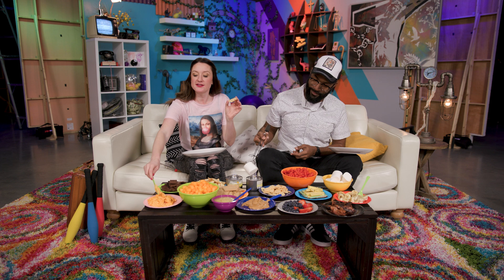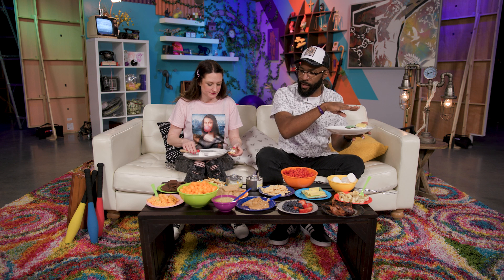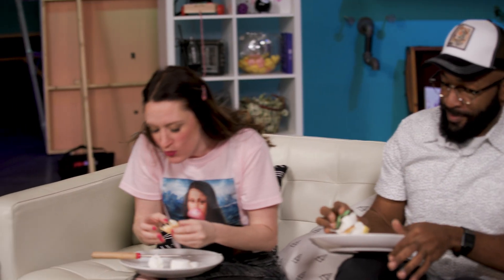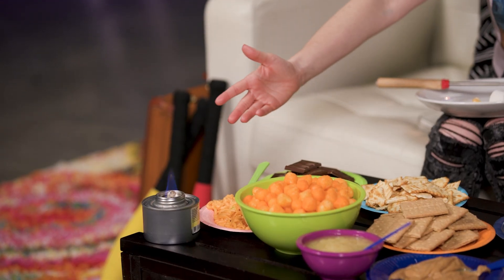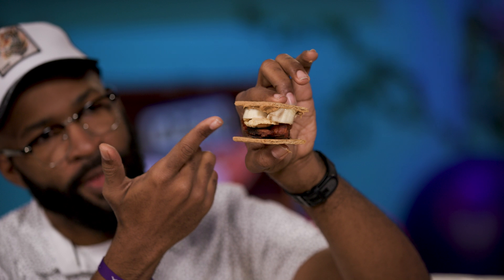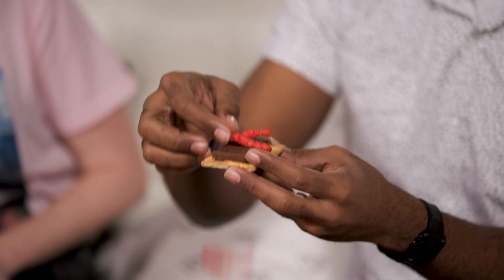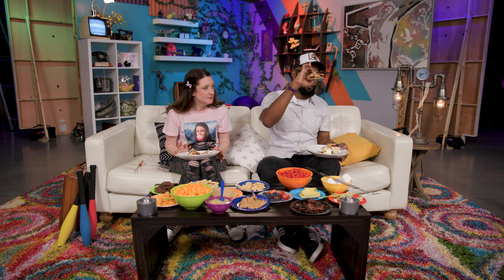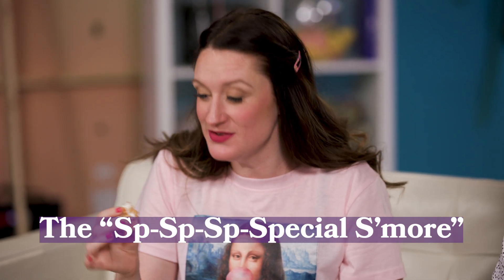Ultimate S'Mores | LOOP BOREDOM BUSTERS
For this boredom buster, we're trying some new S'Mores recipes.
Is there another ingredient we should try?

During the summer we are releasing these special boredom buster episodes.
Full episodes will return soon!

Hang on for the Loop!

You want challenges? We’ve got those.
Special Guests? Sure!
Quizzes? Yup.
Life Hacks? Of course.

The Loop Show is your show.